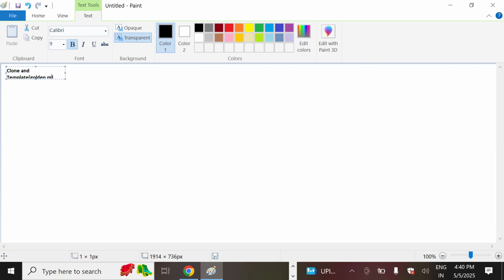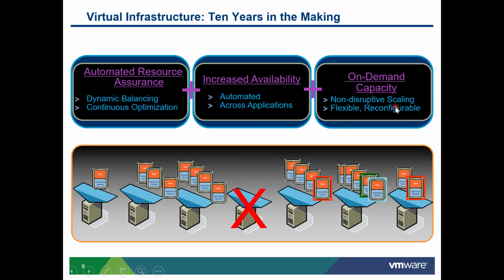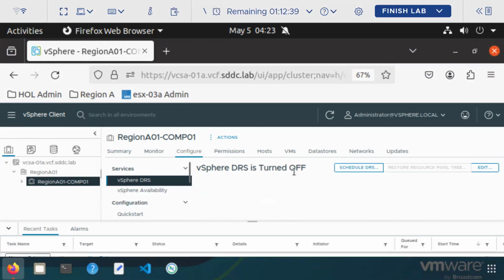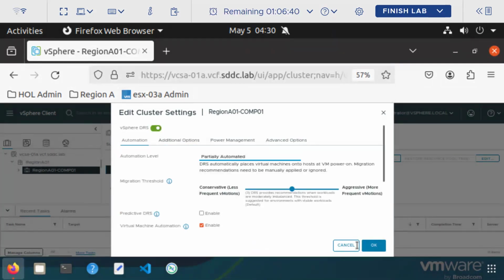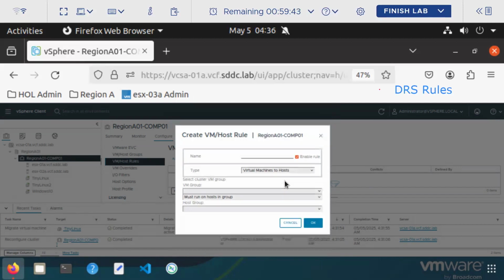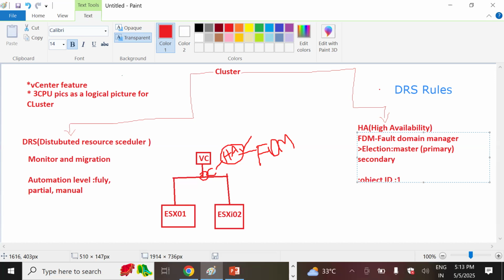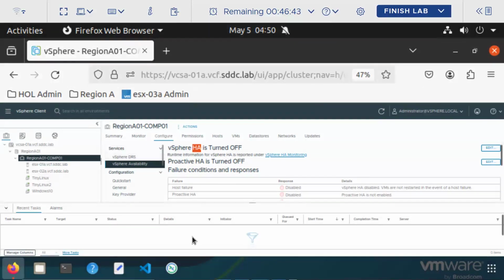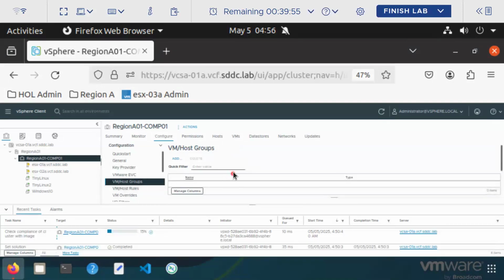Class 13 vSphere Cluster overview with HA & DRS Introduction Part01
VMware clusters offer several key features to improve resource management, availability, and scalability for virtualized environments. These features include High Availability (HA), Distributed Resource Scheduler (DRS), Fault Tolerance (FT), and vMotion, enabling workload balancing, automated VM restart on failures, and seamless VM migration.
Here's a more detailed look at some of the key VMware cluster features:
1. High Availability (HA):
Functionality:
HA ensures that VMs continue running even if a host in the cluster fails. When a host fails, the HA feature automatically restarts the VMs on other available hosts within the cluster.
Benefits:
Reduces downtime and ensures business continuity by providing protection against host failures.
2. Distributed Resource Scheduler (DRS):
Functionality:
DRS automatically optimizes resource utilization by balancing workloads across the hosts in the cluster. It monitors the resource demands of VMs and the load level of each host, making recommendations for VM migration to improve performance.
Benefits:
Improves overall system performance, optimizes resource utilization, and allows for dynamic resource allocation.
3. Fault Tolerance (FT):
Functionality:
FT provides an even higher level of availability than HA by actively mirroring a VM's state and operation on another host in the cluster.
Benefits:
Ensures zero downtime for mission-critical applications, as the active VM can immediately take over if the primary VM fails.
4. vMotion:
Functionality:
vMotion allows for the live migration of VMs from one host to another within the cluster without interrupting the running applications.
Benefits:
Enables maintenance activities like patching or hardware upgrades without downtime, allowing for seamless workload migration.
5. Other Notable Features:
Affinity Rules:
Allows administrators to define relationships between VMs, ensuring they run on the same host or different hosts based on specific requirements.
vSAN:
VMware vSAN provides storage virtualization capabilities, enabling the creation of shared storage pools within the cluster, simplifying storage management.
vSphere Lifecycle Manager (vLCM):
Automates the software and firmware lifecycle management of ESXi hosts within the cluster, simplifying patching and upgrades.
Kubernetes Integration:
vSphere allows for the running of Kubernetes workloads directly on ESXi hosts, providing a unified environment for containerized applications.
Cloud Integration:
VMware offers cloud solutions that allow for the creation of clusters in cloud environments like Azure and AWS, enabling hybrid cloud deployments.
Stretched Clusters:
vSAN stretched clusters extend the cluster across two physical sites, enhancing availability and enabling zero RPO for applications.
GPU-aware DRS:
Intelligently places GPU-intensive workloads to improve GPU utilization.
vSphere Cluster Services VMs:
These VMs are deployed to each vSphere cluster and manage resources, power state, and availability.
Networking:
Dedicated high-speed and low-latency networks within the cluster for management, VM migration, and storage access.